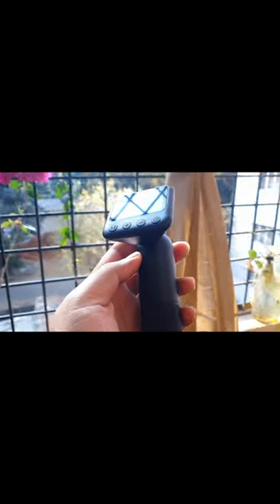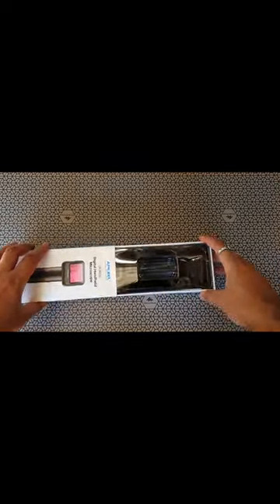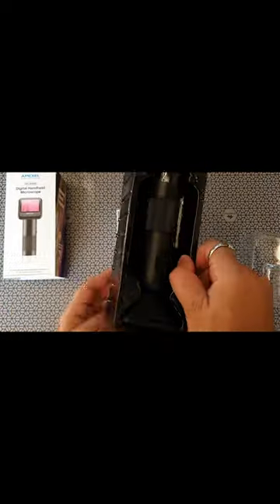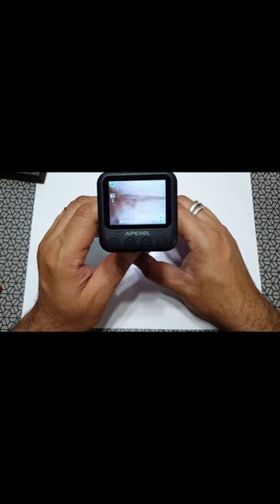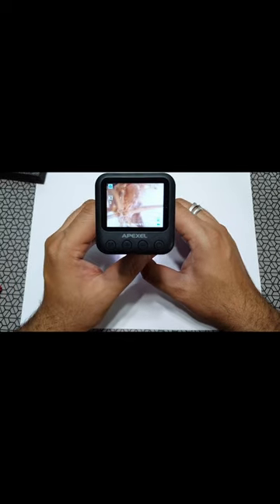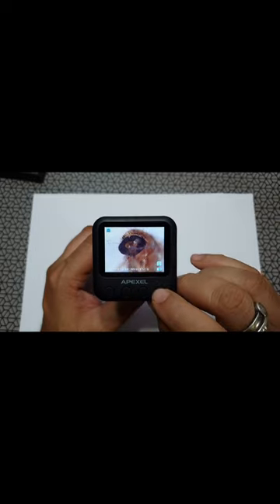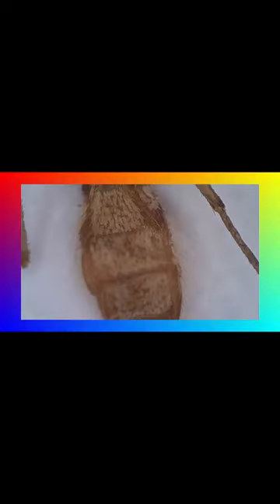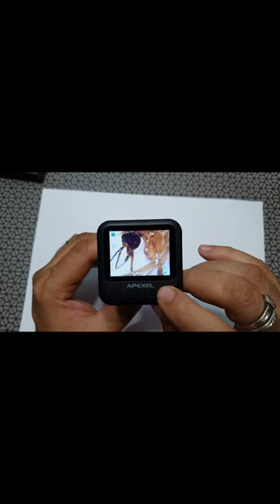Apexel Digital Microscope - Scary Mosquito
APEXEL Handheld Digital Microscope with 2” LCD Screen, 800X Pocket Portable Microscope for Kids with Adjustable Lights Coins Electronic Magnifier Camera, USB to PC live view is also possible